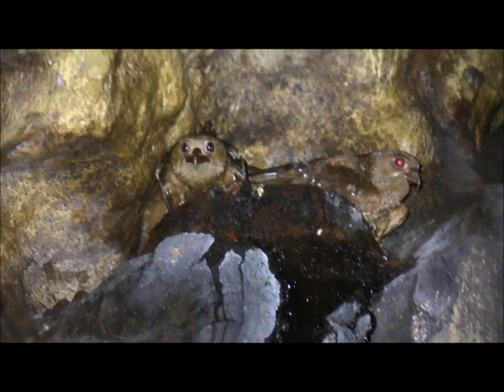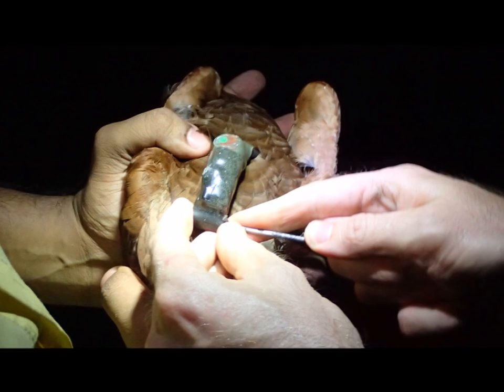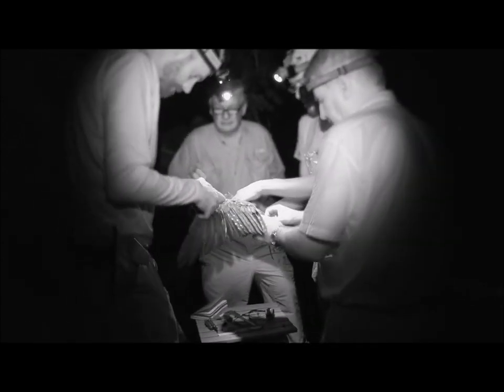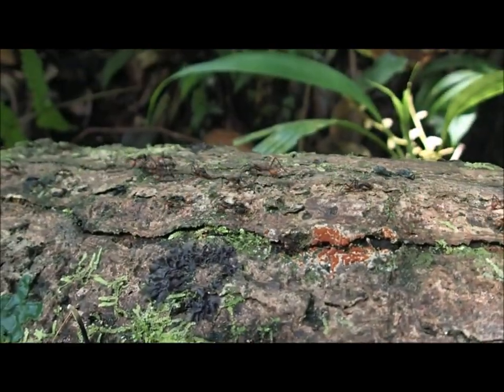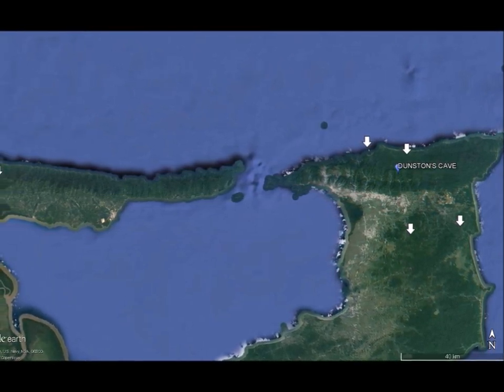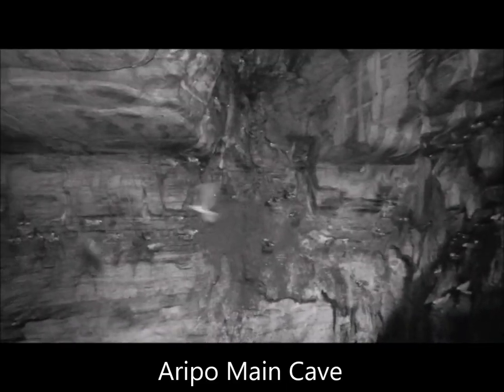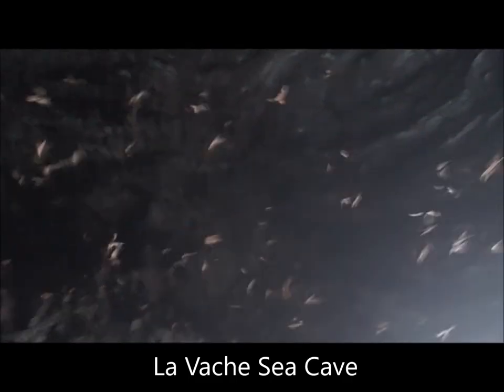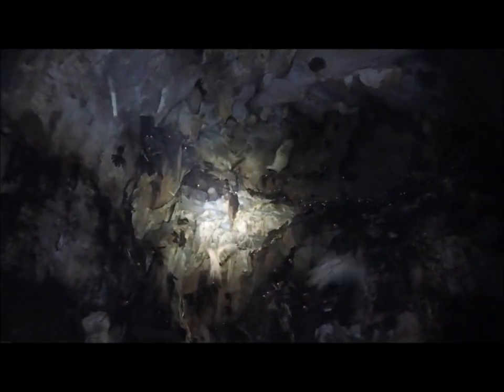Tracking and Counting Trinidad's Oilbirds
A film by Mike G. Rutherford on the population and movement of oilbirds (Steatornis caripensis) in Trinidad, Trinidad & Tobago. The project included members of the Asa Wright Nature Centre management committee, staff from The University of the West Indies, St. Augustine Campus, and other volunteers and was part funded by the Wildlife Conservation Society and Feather Link.

Two papers were published based on the data collected:
GPS Tracking of the Foraging Movements of Oilbirds (Steatornis caripensis) from The Dunston Cave at Asa Wright Nature Centre, Trinidad

An Update on the Population of the Oilbird, Steatornis caripensis, in Trinidad, WI

Thanks to David Oehler, Leonard Weakley, Graham White, Carl Fitzjames, Darshan Narang, Amy Deacon, Aidan Farrell, Kimberley Chu-Foon for the tagging project. Thanks to Luke Rostant, Glenn Wilkes, Imran Khan, Elliot Petkovic, Jarome Ali, Jessica Rozek, Andrew Watson and Lea Blondel for assistance and company in the field for the population census and thanks to Garry Aboud for granting access to Cumaca Cave

Filming
Mike G. Rutherford, Aidan Farrell, Luke Rostant

Photographs
Mike G. Rutherford